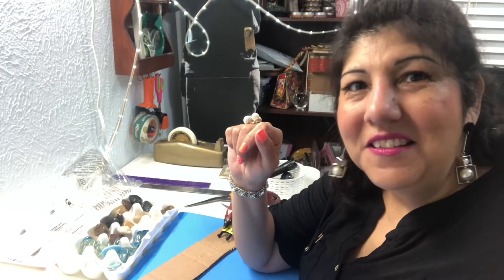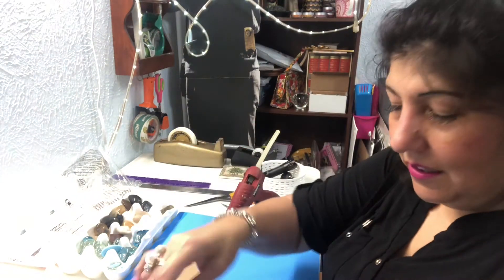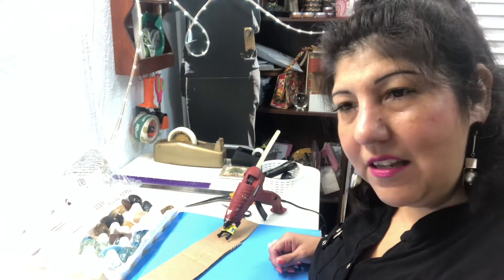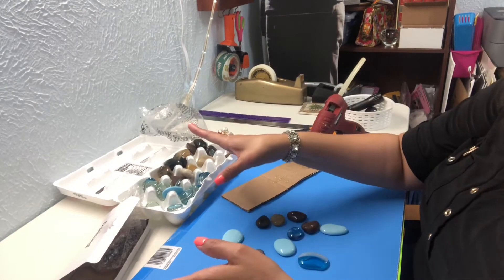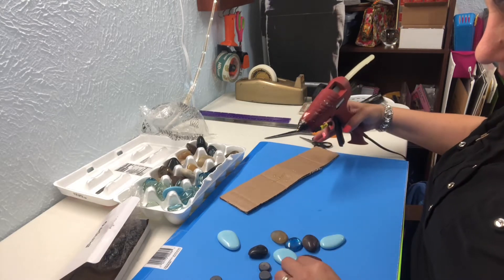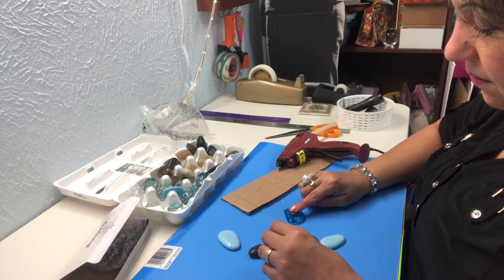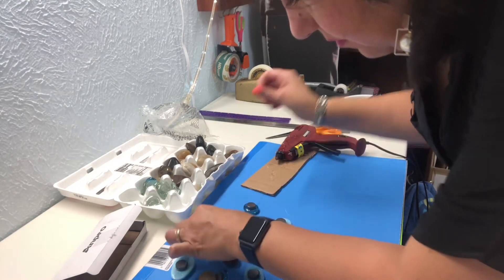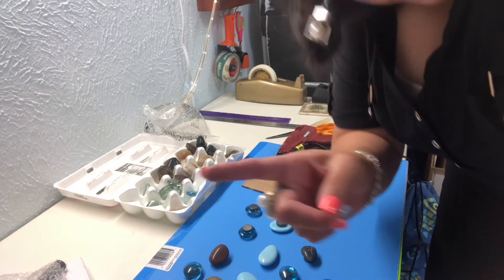My Buyer Feedback Thank You Gift Hack for Mercari Online Reselling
I just love combining my love of crafting with my reselling on Mercari! What do you think of my hack? And do you do something similar for increasing positive buyer feedback?